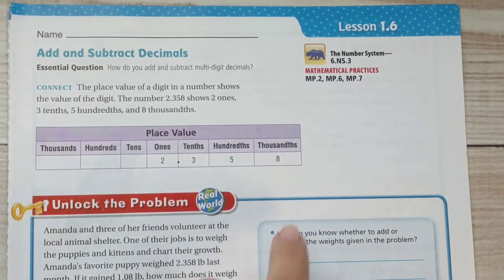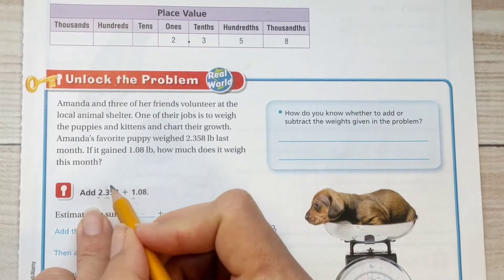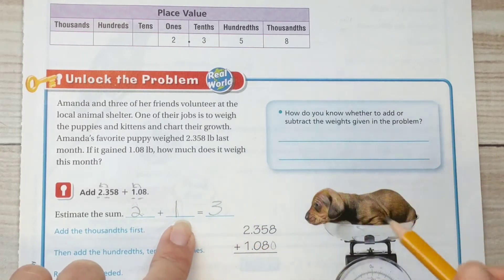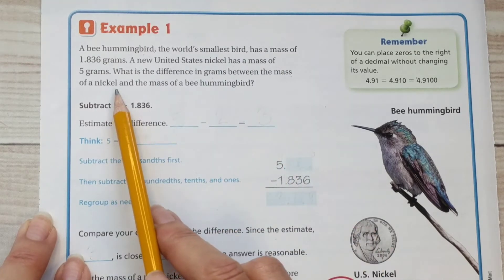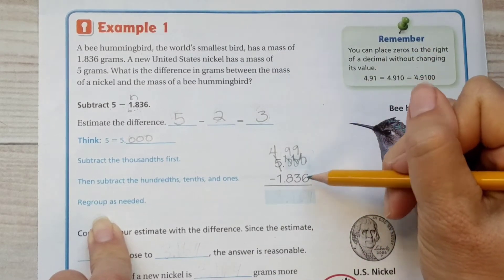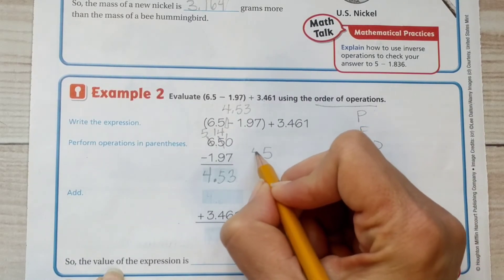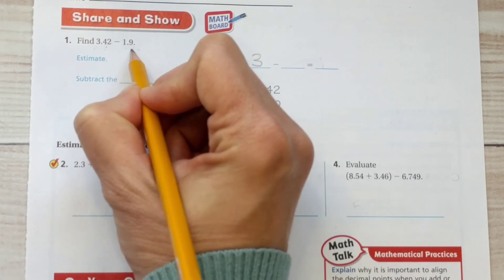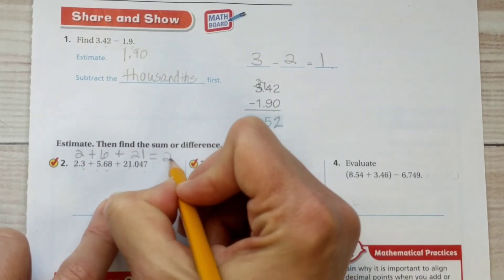1.6 6th Grade Go Math